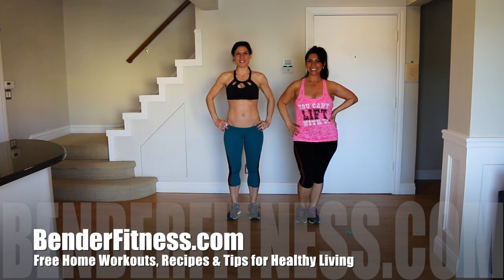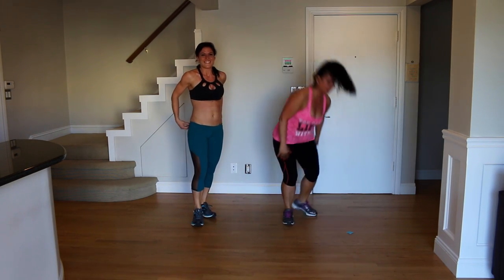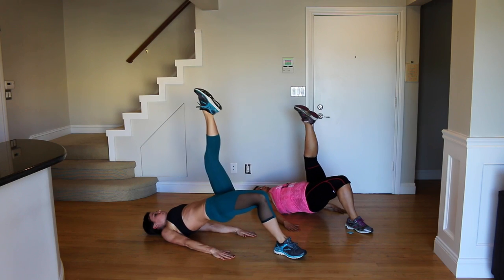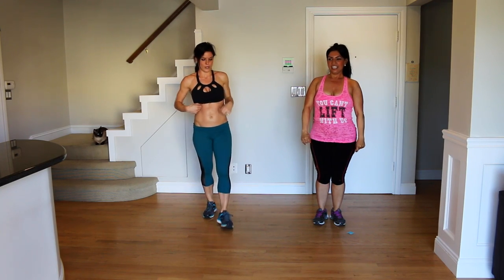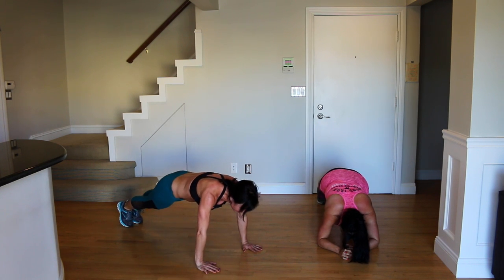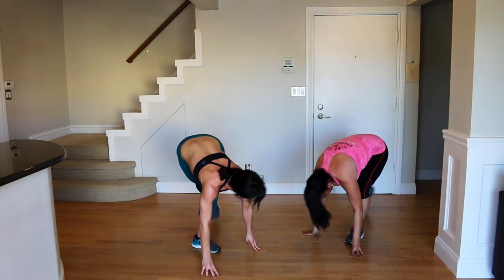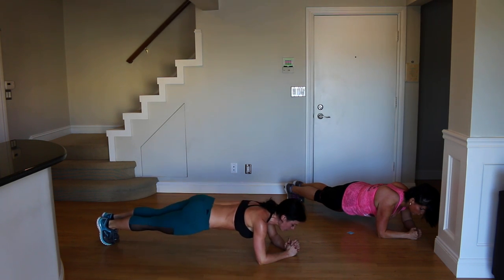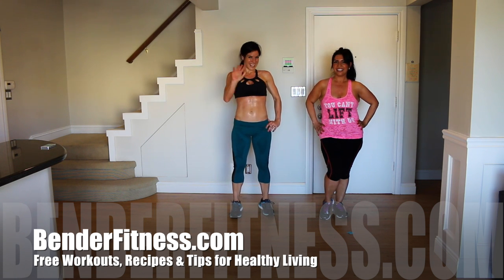Legs & Core Home Interval Workout: Low Impact